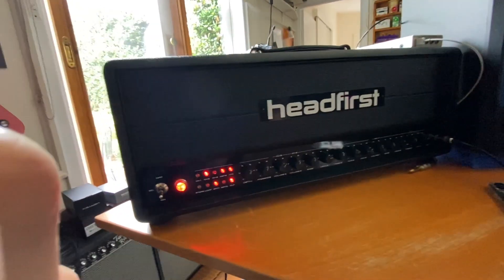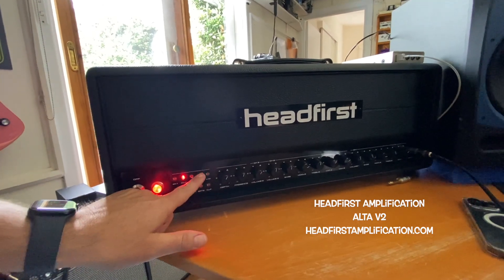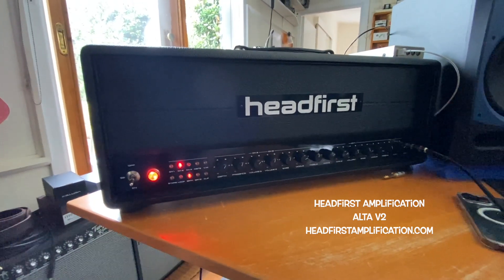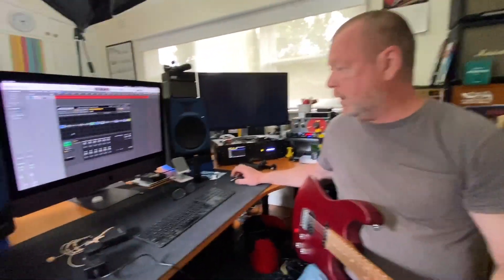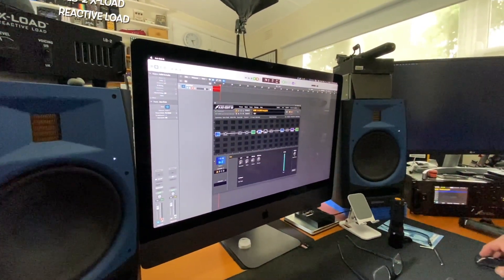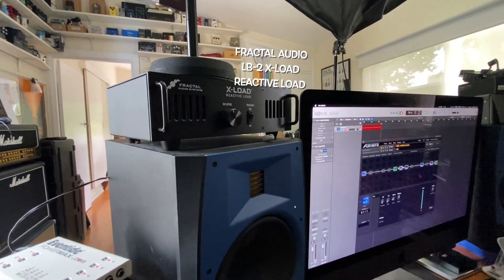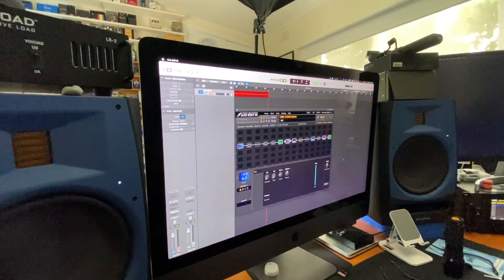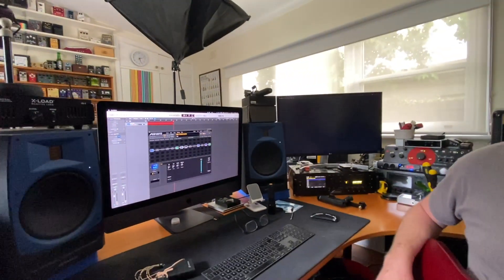Jason Tong - HEADFIRST AMPS - New Model - ALTA 100 V2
My friend and local (international?) amp guru, Jason Tong visited me today with his newly hatched ALTA 100 V2 head. It's a beast of a thing. Three amazing channels and just about everything is controllable via MIDI. Comprehensive info can be found at the Headfirst Amplification page but we're hoping you might find this little video enjoyable too.

Cheers, Jason. Come back soon!